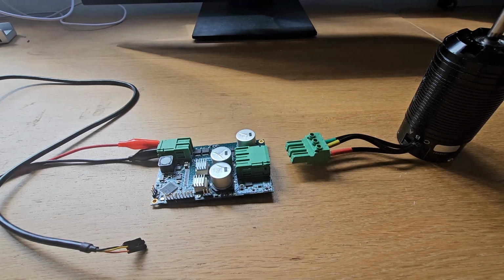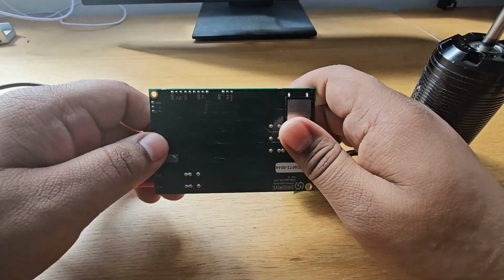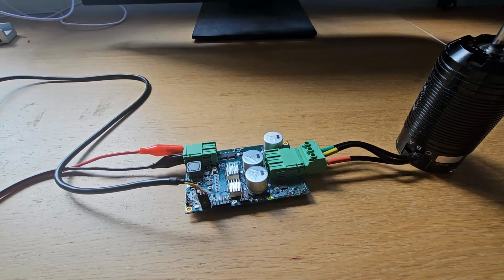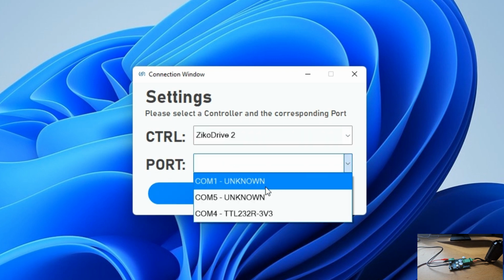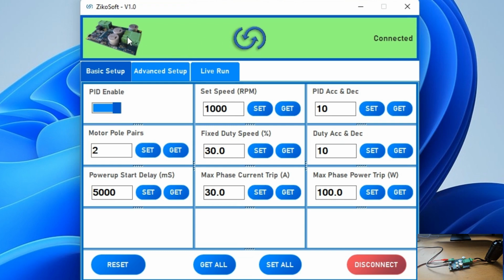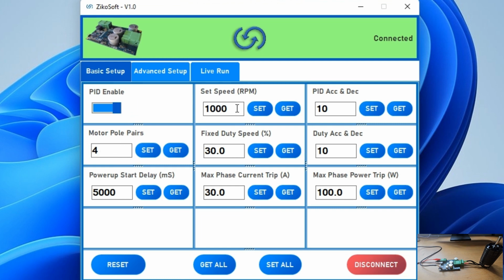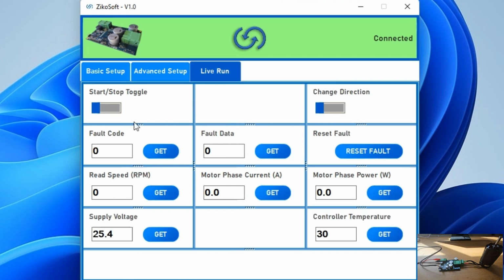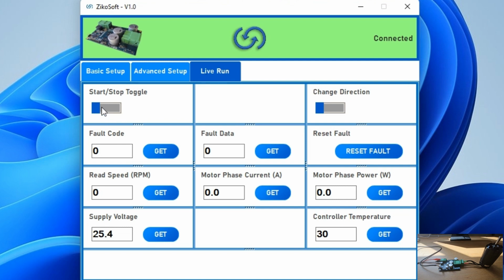Zikosoft Introduction - Programme your Zikodrive Motor Controller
Programme your Zikodrive motor controller using Zikosoft.
Set key parameters, monitor performance and run live from the software if needed.